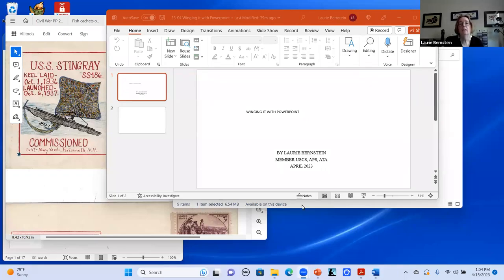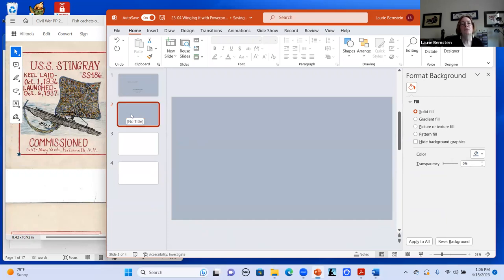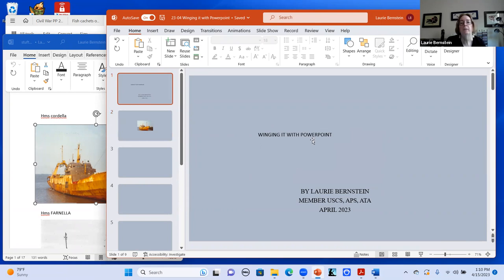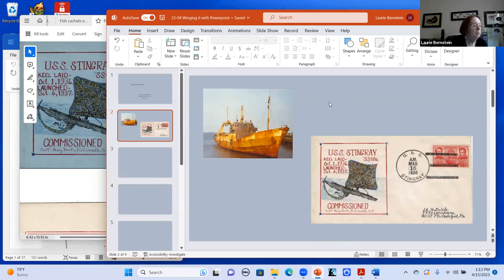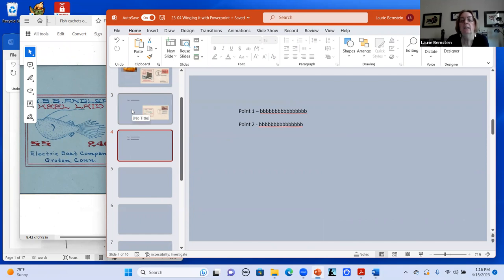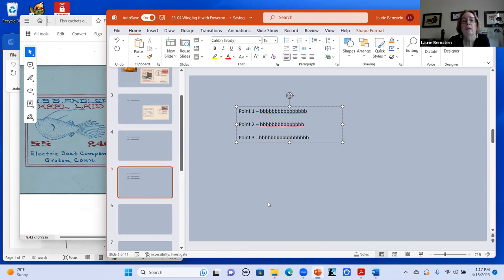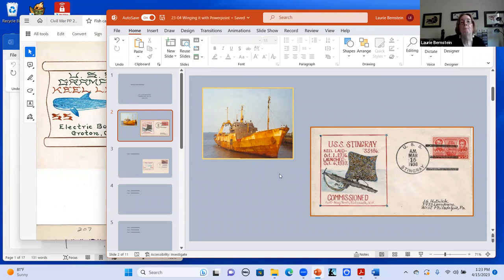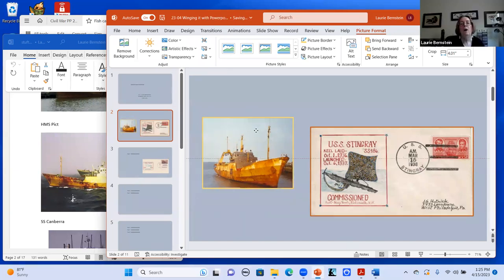How To Prepare a Powerpoint Presentation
Laurie Bernstein shows how to prepare a Powerpoint Presentation